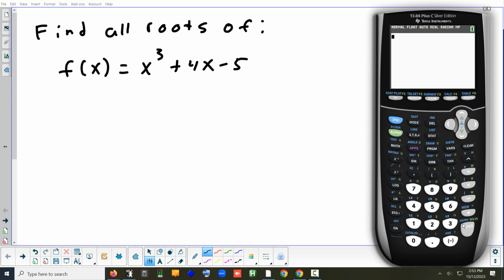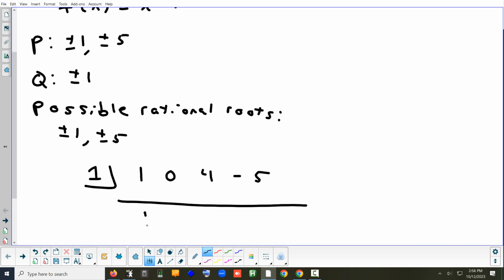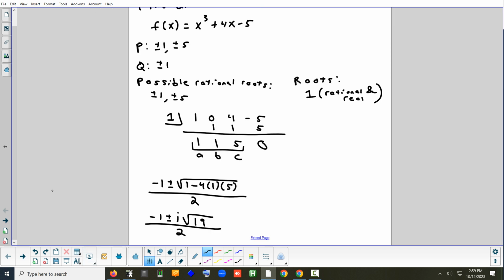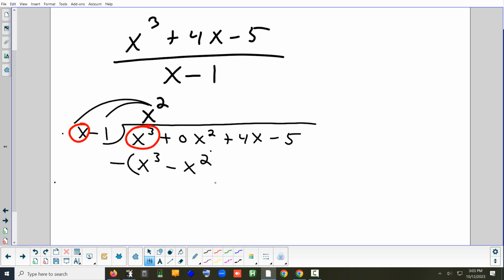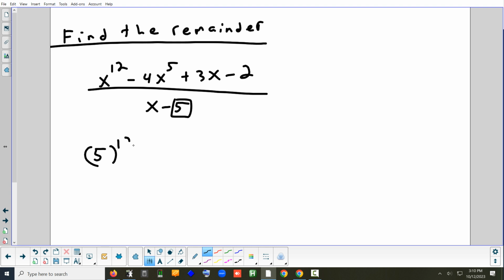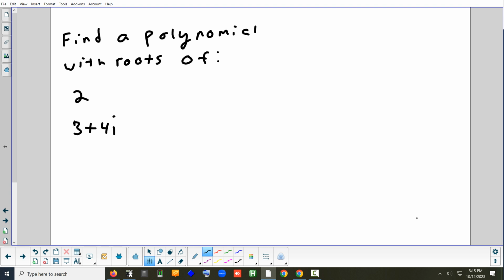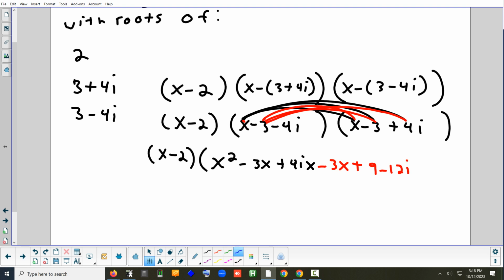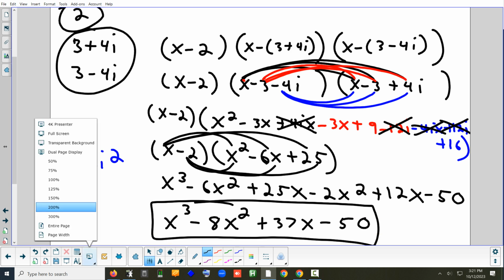Extra Help 10-12-23